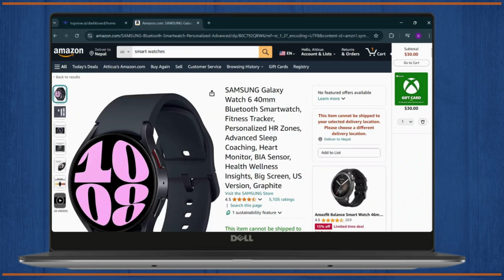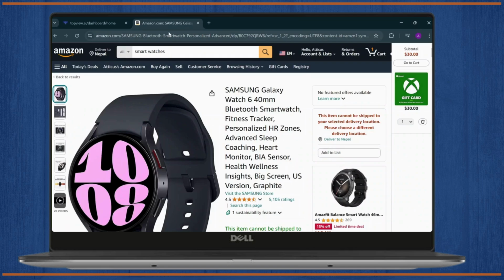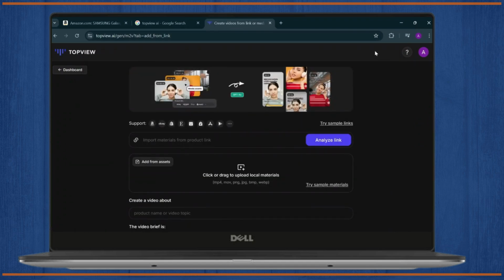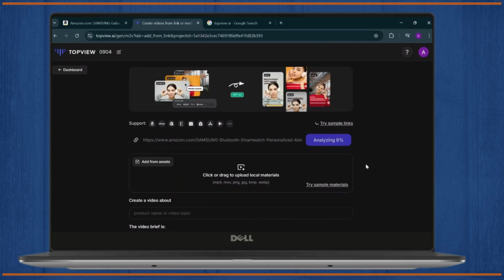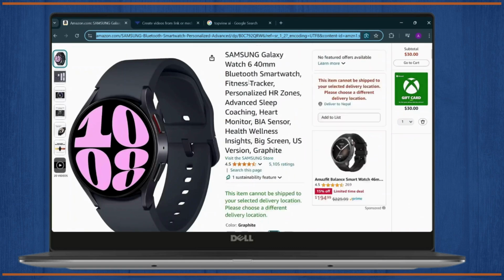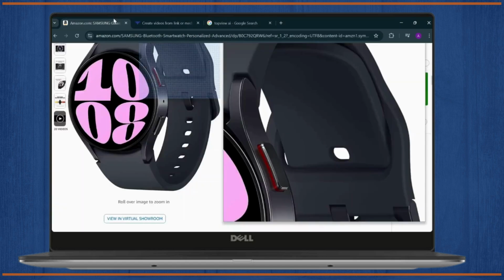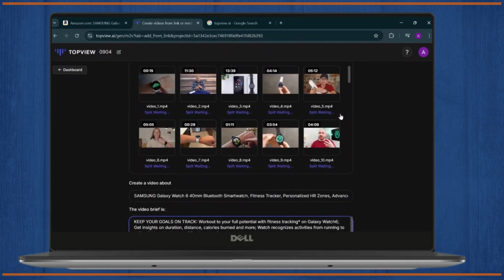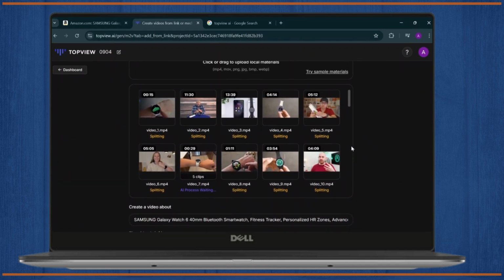How to Use Powerful AI Tool That Help To Build Marketing Video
Learn how to use a powerful AI tool that helps build marketing videos effortlessly in this comprehensive guide. From AI video editing to creating impactful video ads for marketing, this step-by-step tutorial will walk you through how to leverage AI to supercharge your digital marketing efforts.

In this video, you'll discover AI tools for creating marketing videos, how to use text-to-video AI for free, and the best AI tools for social media marketing. Whether you're making videos for ads or content, this guide covers everything you need to get started with AI-powered video generation.

Timestamps:
0:00 Introduction
0:25 Step 1: Using AI Video Editing Tools
1:00 Step 2: Generating Marketing Videos with AI
1:45 Step 3: Optimizing Video Ads for Social Media